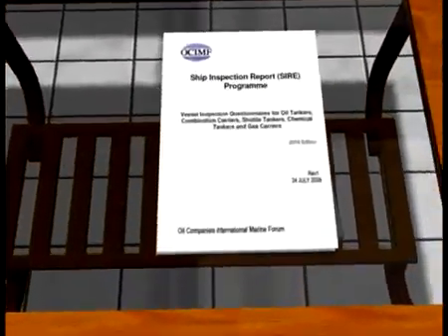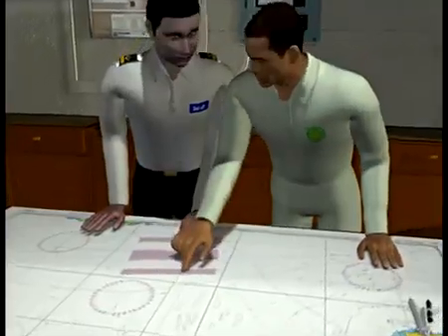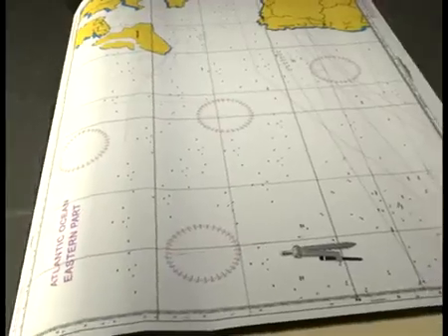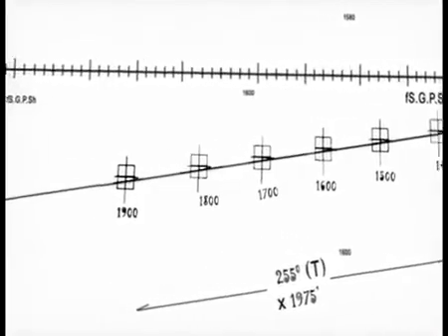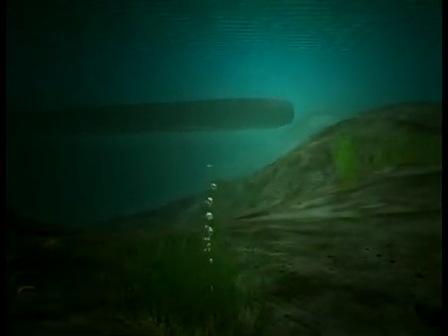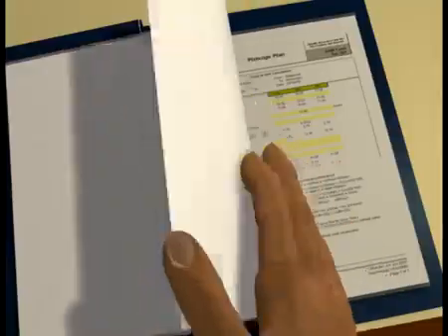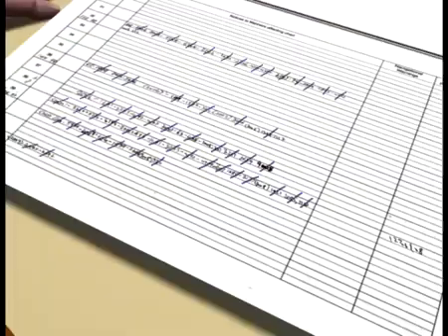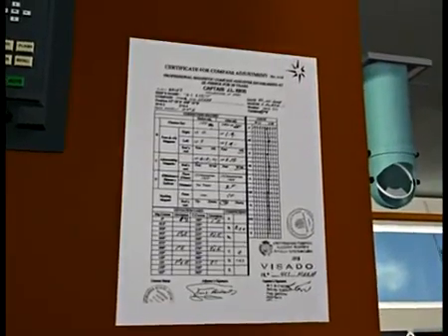Vetting The Bridge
Are you confident your bridge operations will stand up to a vetting inspection?
In this video, we break down real observations made by vetting inspectors when auditing navigational practices under Chapter 4 of the Vessel Inspection Questionnaire (VIQ).

🔍 Key highlights include:

Chart maintenance & correction issues

Improper use of highlighters and pens on charts

Gaps in position fixing and passage planning

Neglected UKC (Under Keel Clearance) practices

Inadequate radar performance monitoring

Common oversights with master's standing orders and compass error checks

This is not just another checklist — it’s a visual guide to help you and your team avoid costly mistakes and enhance navigational safety.

📽️ Watch now and share it with your colleagues across the fleet.
🧠 Let’s raise the bar for bridge team performance — one inspection at a time.